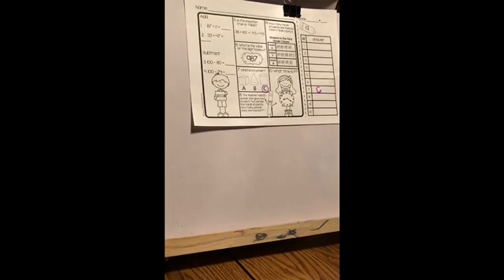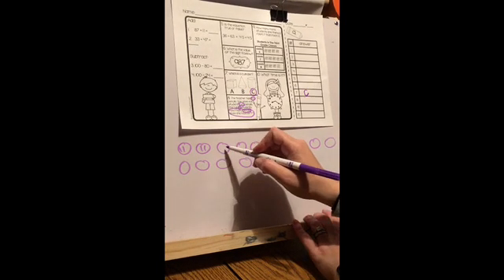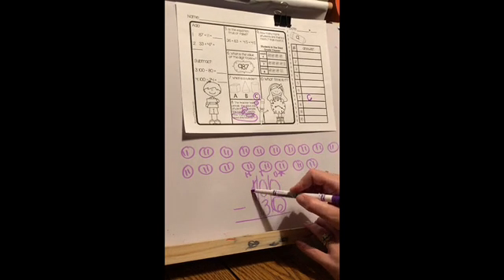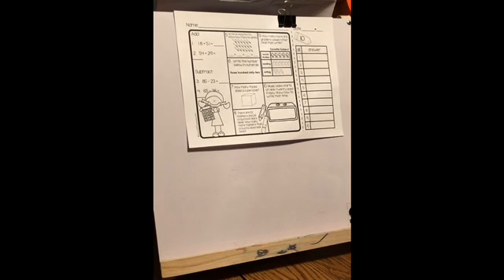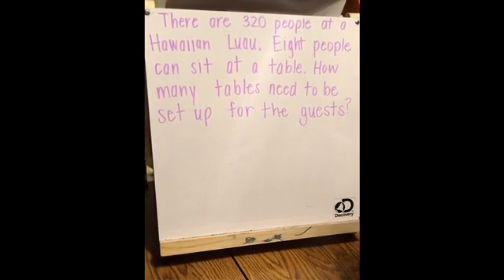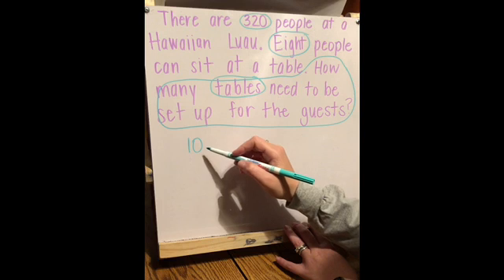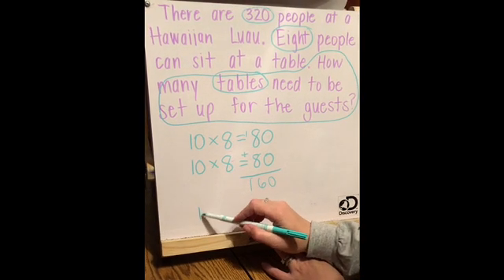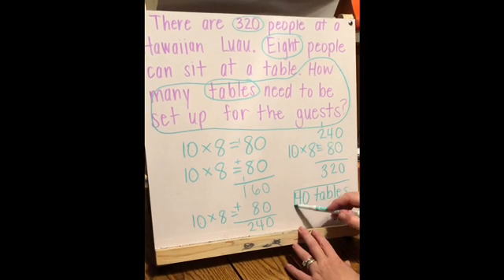Flexible Instructional Days - Week 8, Day 5